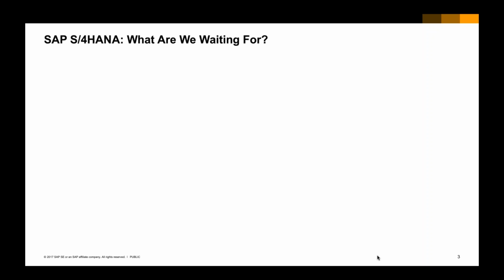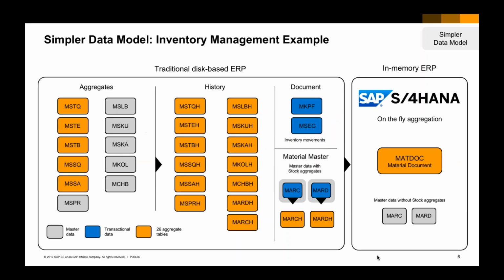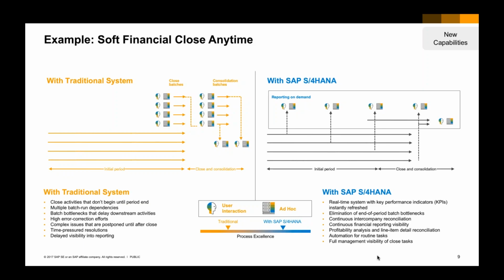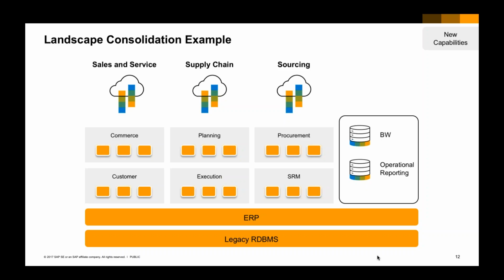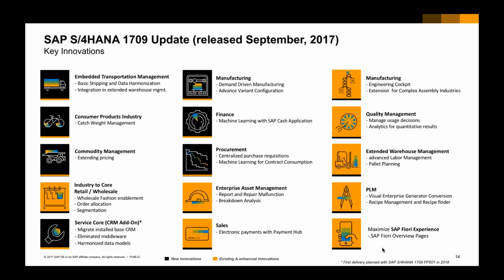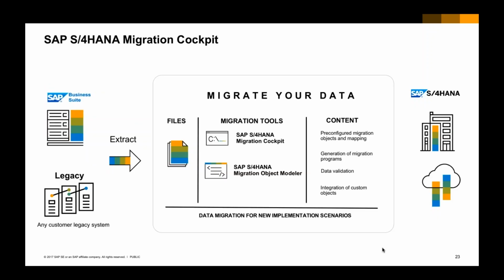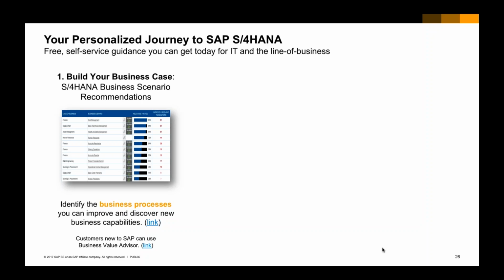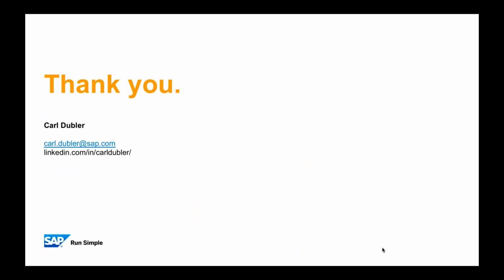SAP S/4 HANA Roadmap Update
You’ve heard that SAP S/4 HANA is the future of SAP ERP. Did you know it is ready to go today? In fact, SAP S/4 HANA's is on its third annual update (for on premise and private cloud editions) which was released in September 2017. Join us for this informative webinar:

• See what makes S/4 HANA different and more than just a technical upgrade
• Learn the development roadmap for S/4 HANA and the tools available to evaluate it
• Discover the latest improvements in the 1709 release

Michael Management creates the best eLearning for our students. Check out all of our award-winning SAP Training courses

Career paths guide you to master the profession of your choice. If you are unsure of what training you need, take a look at our career paths